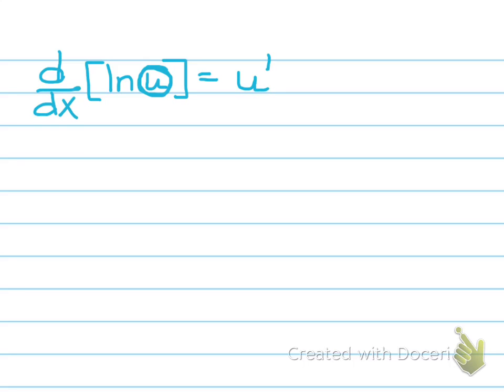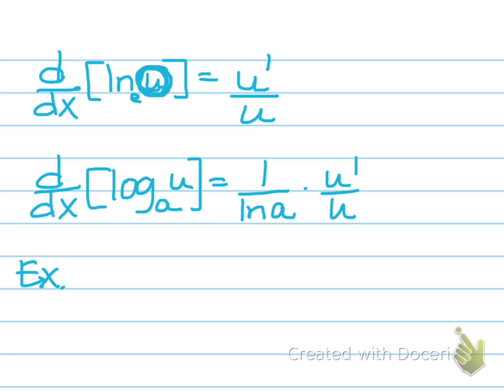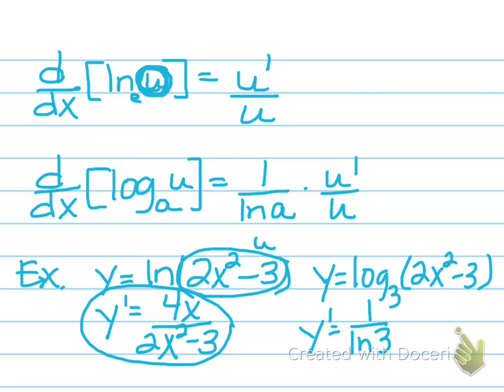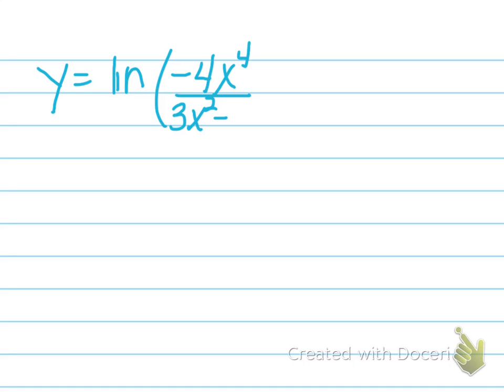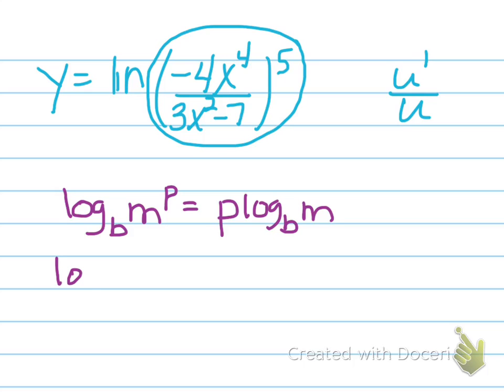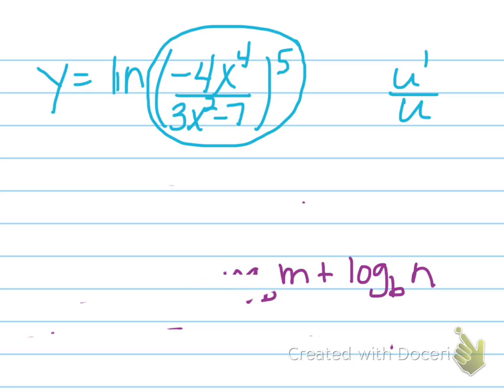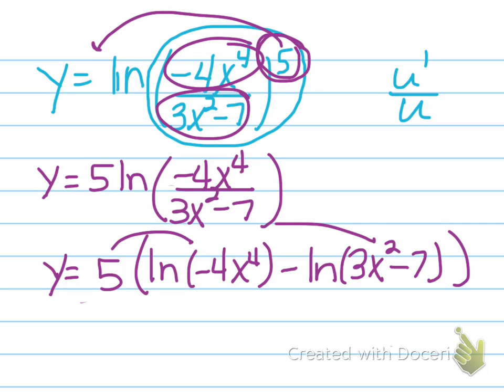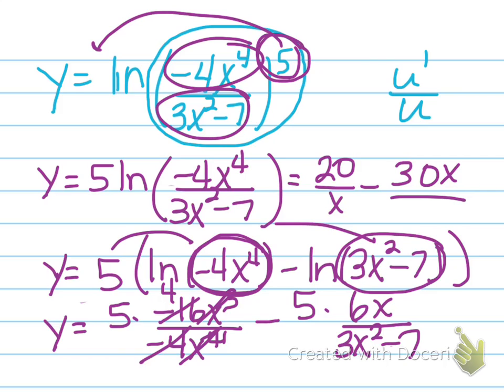syed and garett